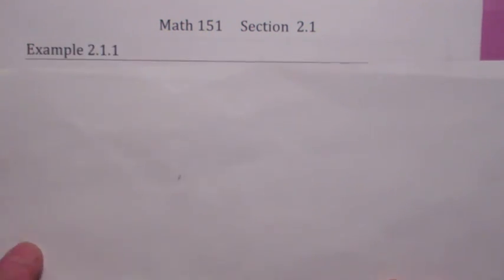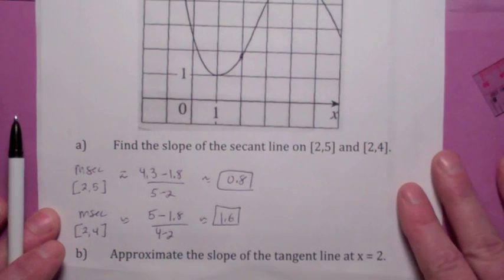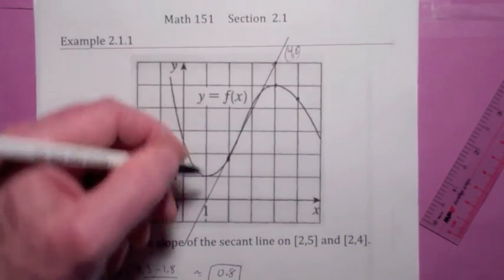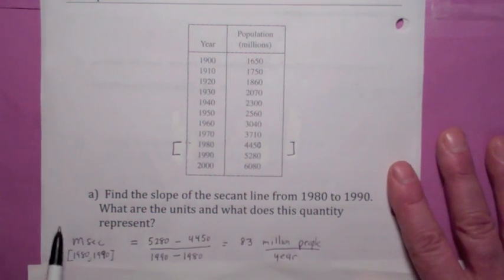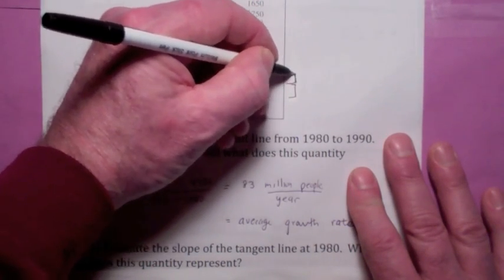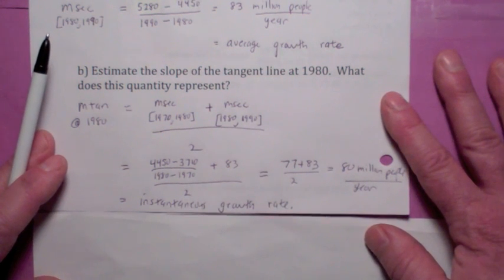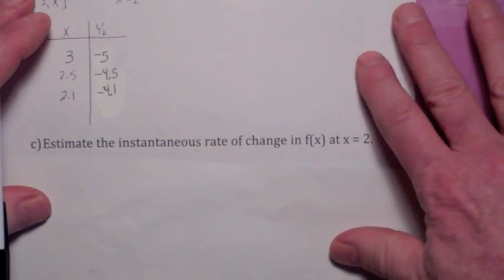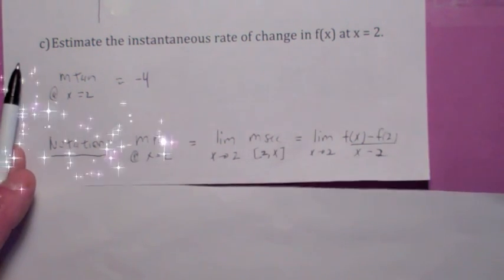An Overview of Slopes of Tangent Lines ( 151 2.1)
A discussion of slopes of secant lnes and slopes of tangent lines from Calculus by Stewart.